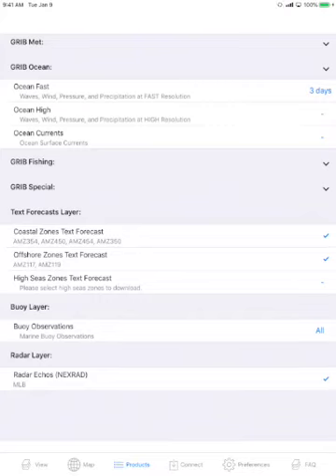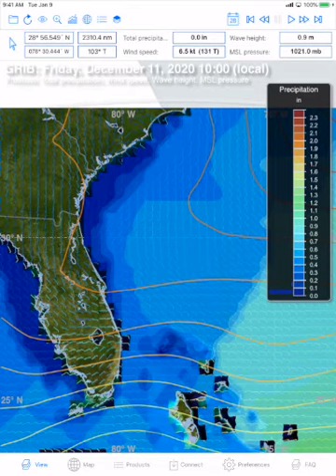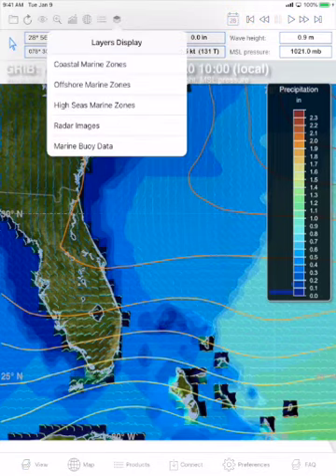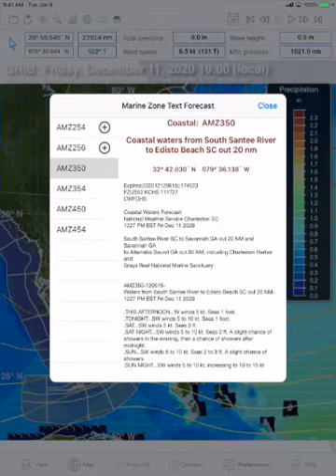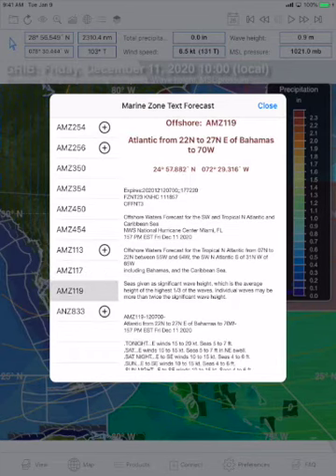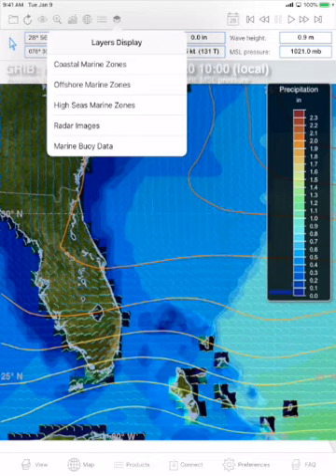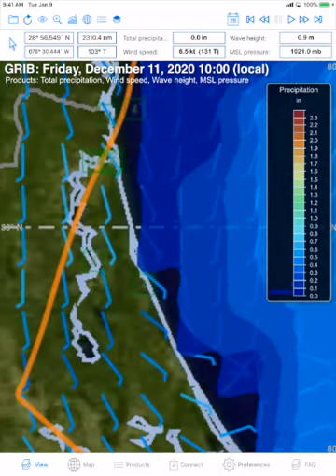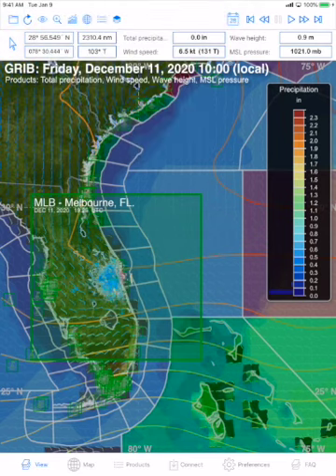Saga Products screen Using Content Layers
In this last of a three video set discussing the Saga Products screen, we actually move off and over to the Saga View screen and begin using the layers. Saga auto-displays the GRIB layer after which we manually add Text, Radar and Bouy information and discuss some of the nuances of their data presentation.